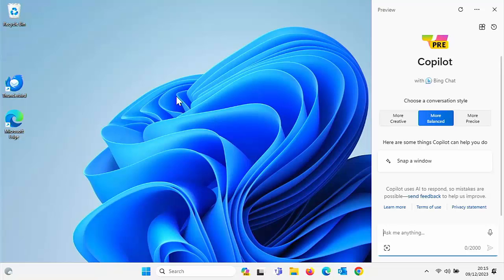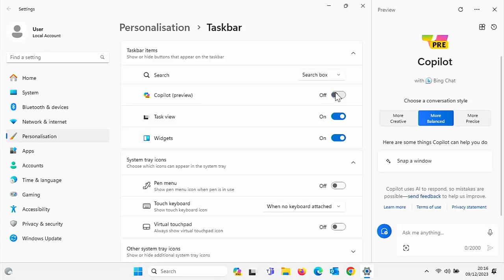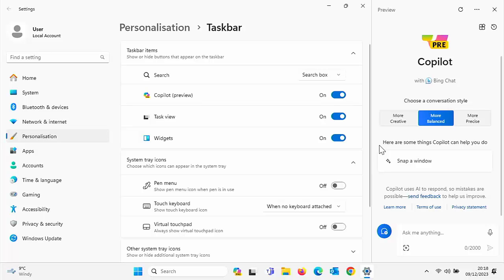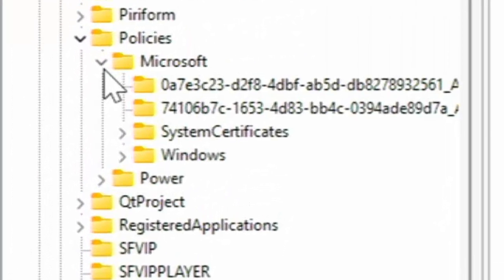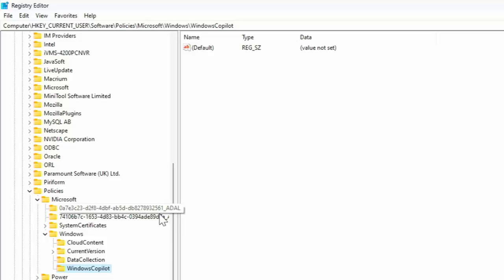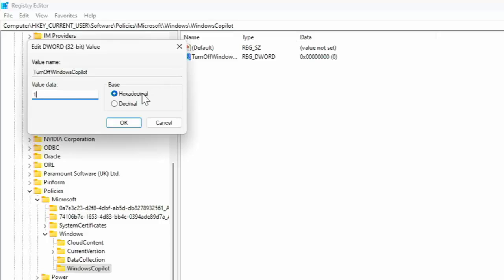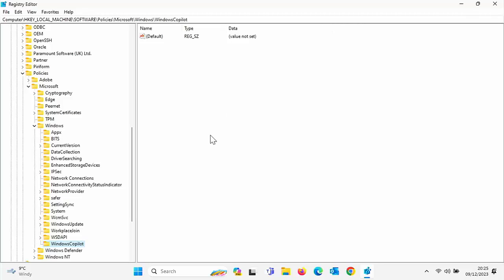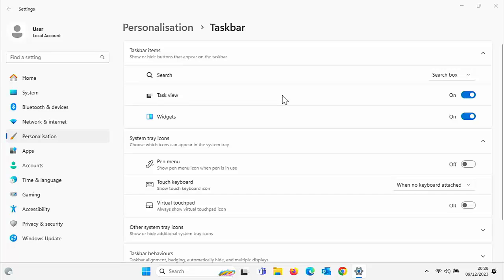How To Remove Copilot in Windows 11 - Turn Off Windows 11 AI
This video shows you how you can turn off Copilot in Windows 11.

Below are links to items I am often asked about:

✅ US Fire TV Stick 4K 2nd Gen
✅ US Fire TV Cube 3rd Gen
✅ US Fire TV Stick
✅ US Fire TV Stick Lite
✅ US OTG for Firestick (2-Pack)

US Wireless Keyboard and Touchpad